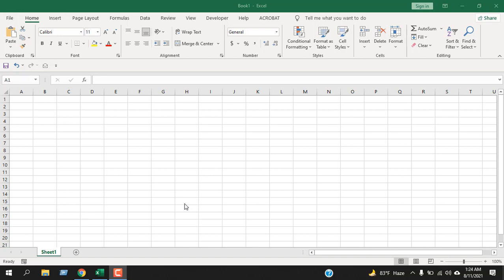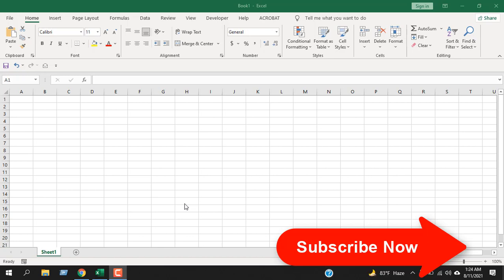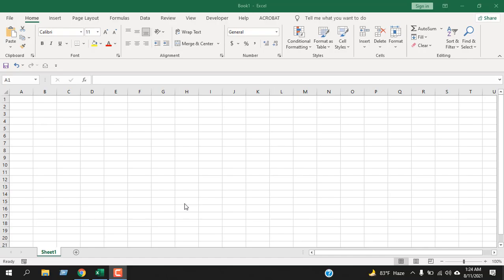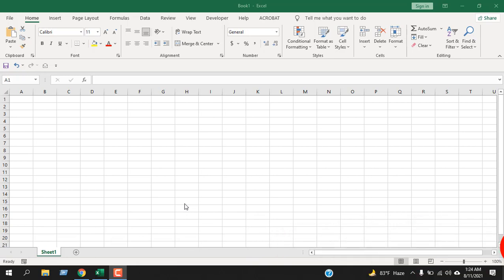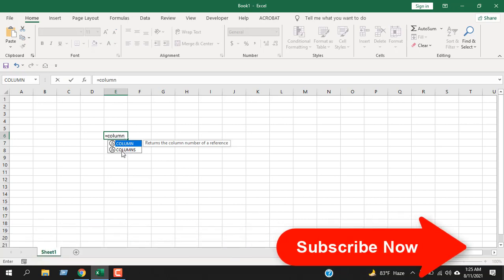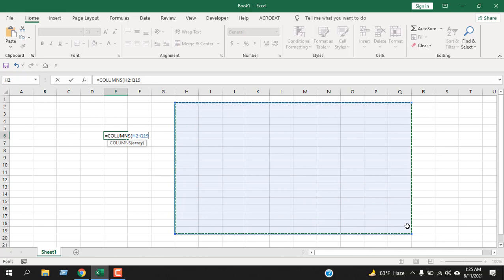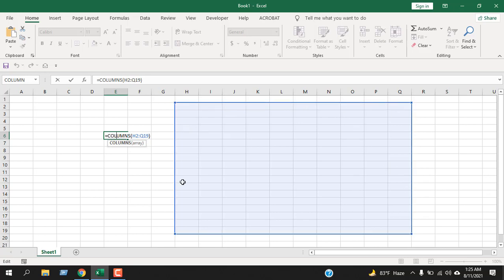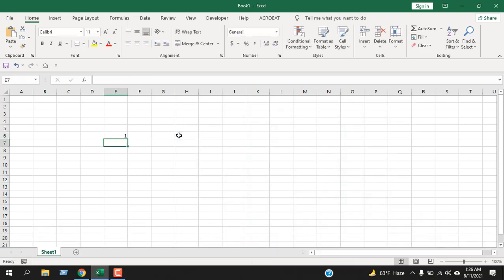How to Use COLUMNS Function in Excel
This is Excel Function Explained video series and here I will talk about, how to use the COLUMNS function in excel. It falls under the Lookup and Reference function category. The Columns function is used to check how many Columns you have inside your selected data range. Using this function, you’ll be able to return row count based on your range.

Let’s learn how to use COLUMNS formula in excel.
The Function looks like this = COLUMNS (Array)
This function has one parameter.

1. Array: This is where you provide a cell reference, a range of cell or an array. It will count the total columns and show you the result.

When you use this function remember, you can either insert a cell, reference or even array.

This is how we use COLUMNS Function in excel. Remember, using COLUMNS function in excel you actually tell excel formula to count total Columns inside the range we specify.